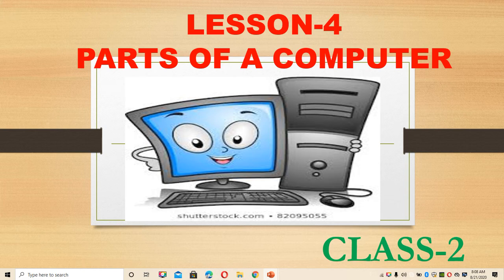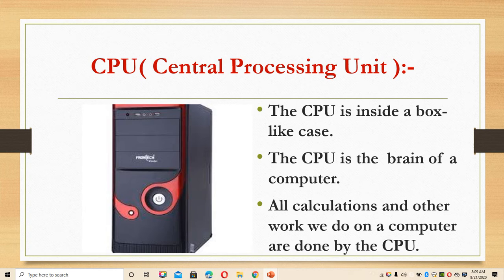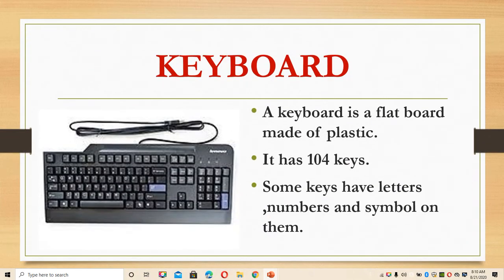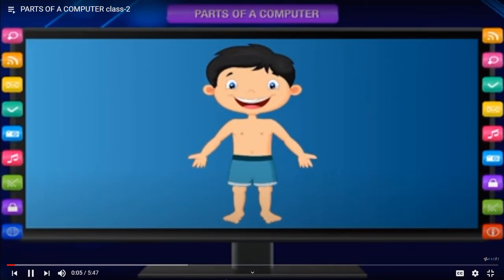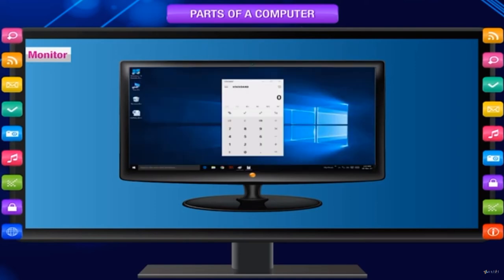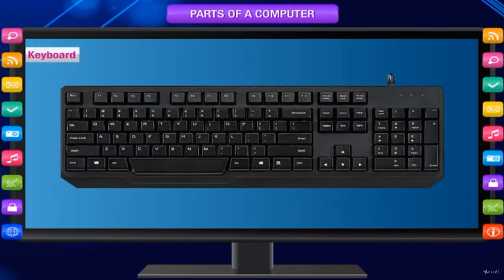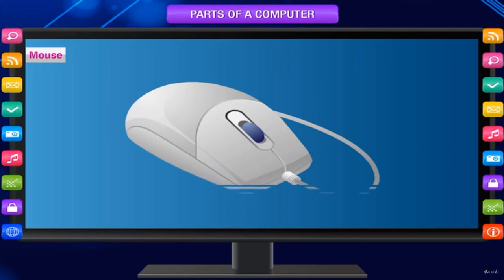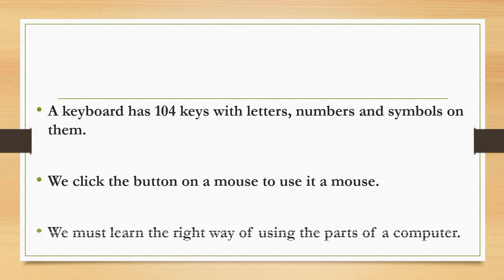class 2 lesson 4 parts of a computer vedio